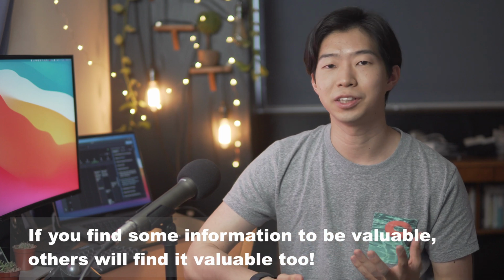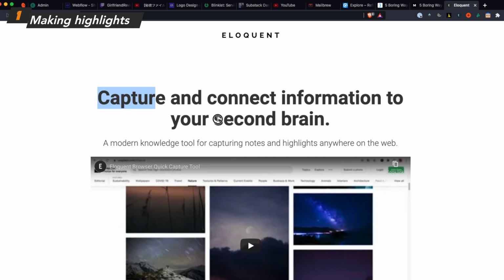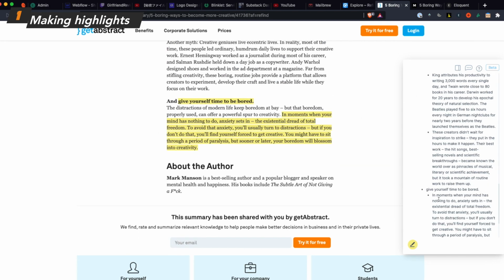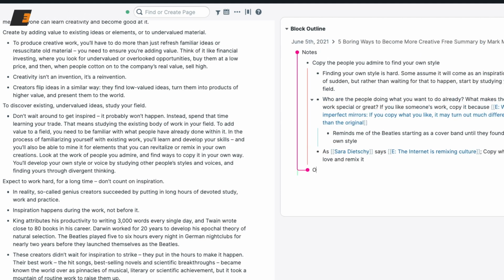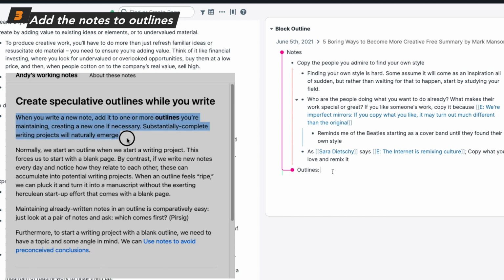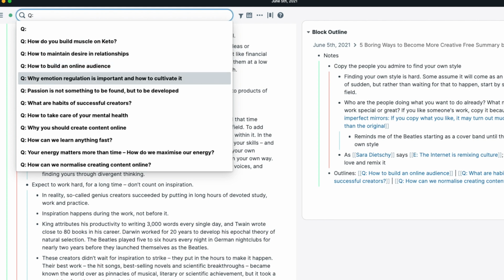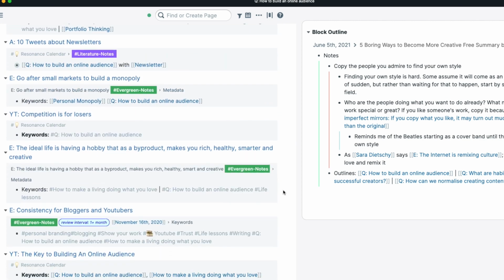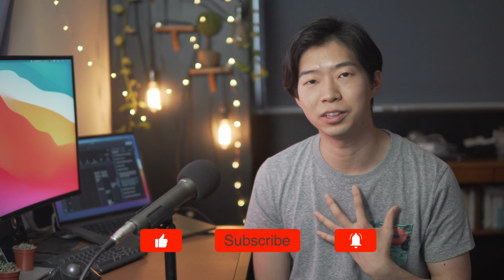Zettelkasten for Creatives: Grow Ideas for Blog and Youtube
Bottom-up note-taking method is part of the Zettelkasten method, but it's incredibly useful for coming up with ideas for your blog, Youtube, newsletter or even academic writings.

Starting a creative project like a blog and Youtube channel has many benefits; it helps you learn more, build an online audience and meet new people. But coming up with ideas for content is hard. For me, this bottom-up note-taking really helped to cultivate ideas slowly but easily. You can implement this method with just your laptop and a note-taking app like Obsidian, Roam Research, RemNote or Amplenote.

Thanks,
Shu

Chapters
0:00 Creative projects can be a source of income
1:01 Learn, Create, Repeat Cycle
2:05 My Favourite Apps for Getting Inputs
2:30 Bottom-Up Note-Taking Approach
5:12 Summary

▬▬▬▬▬▬▬▬▬▬CONNECT▬▬▬▬▬▬▬▬▬▬
If you'd like to:
1) have a chat,
2) ask me a question,
4) want me to make a video about your product